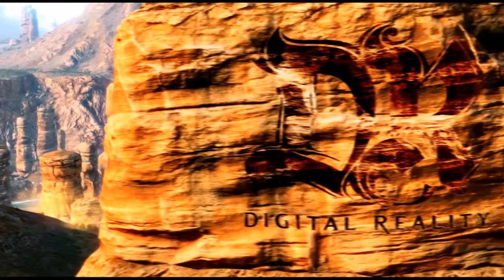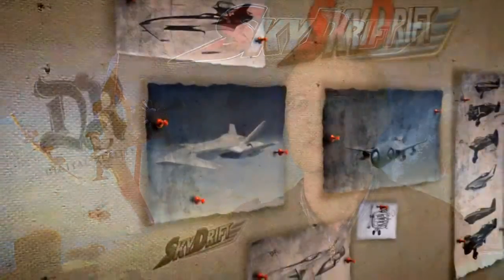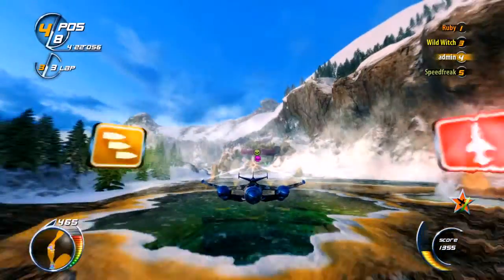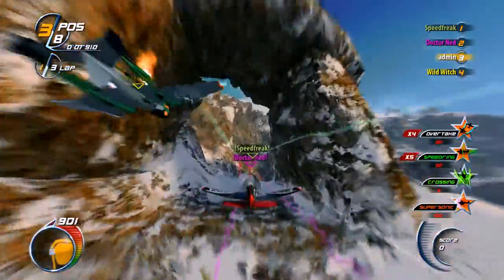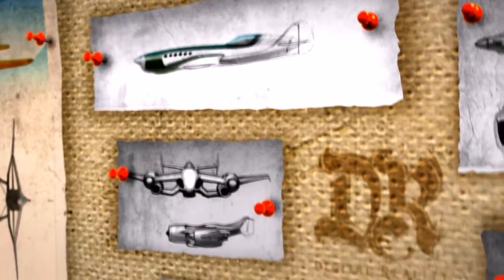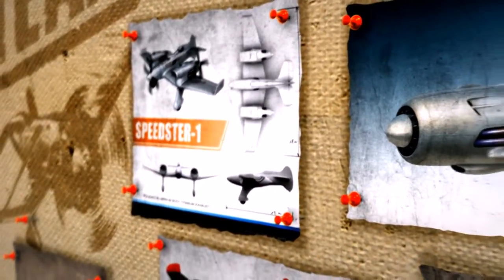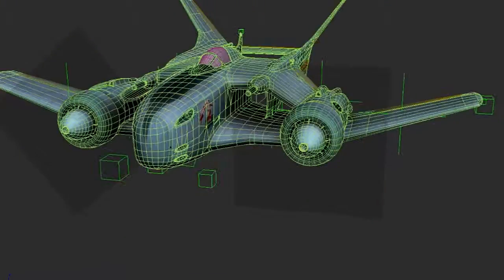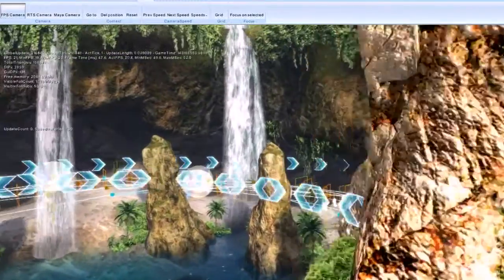SkyDrift Dev Diary Part 2